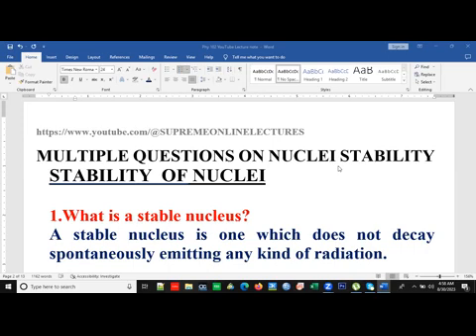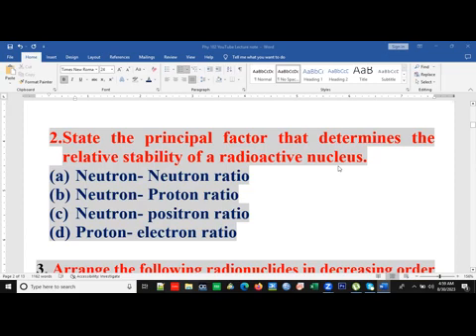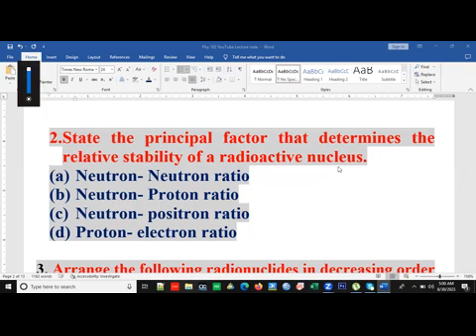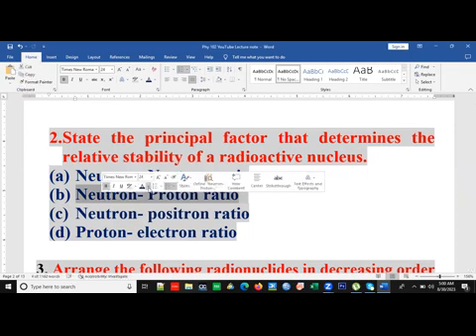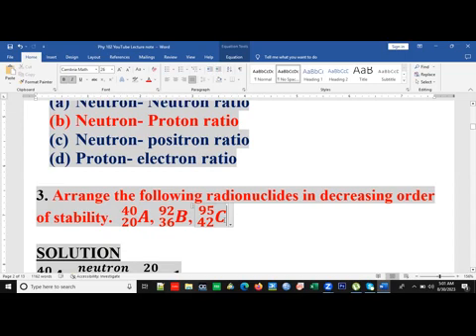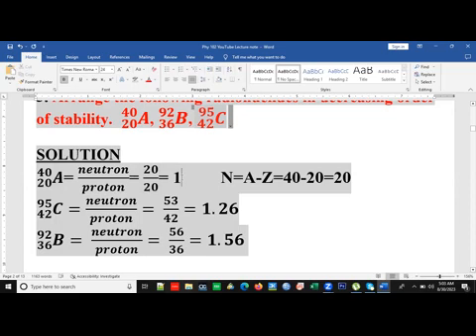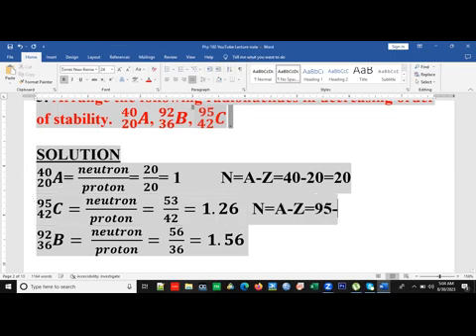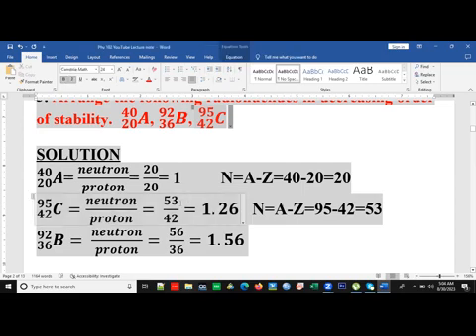Nuclear Physics 3, Phy 102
Multiple questions on nuclear stability, Neutron-proton ratio, Sergre chart,  stable nucleus, stable nuclides, mass number, proton number, neutron number,